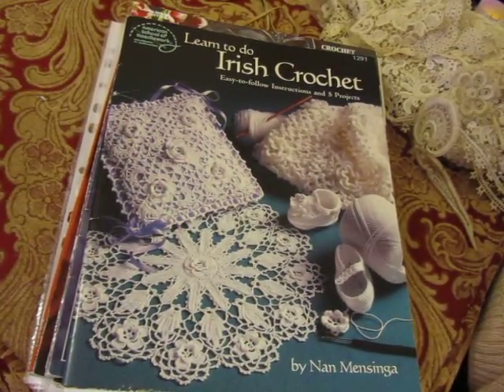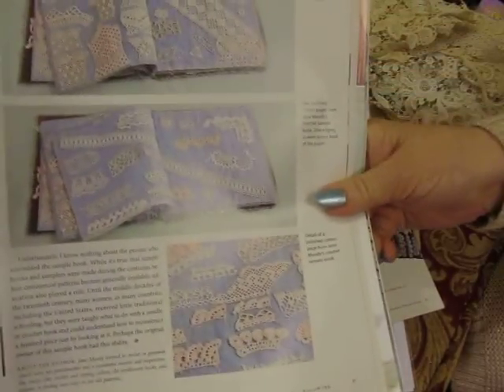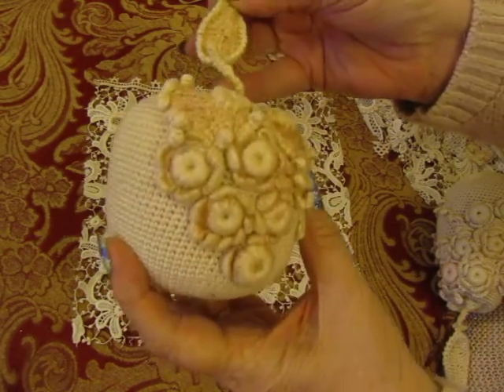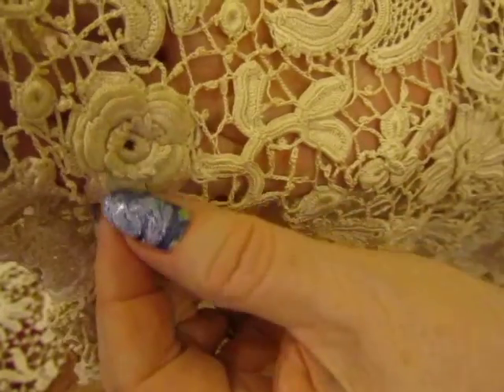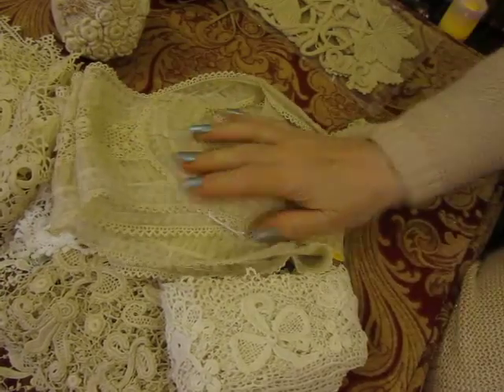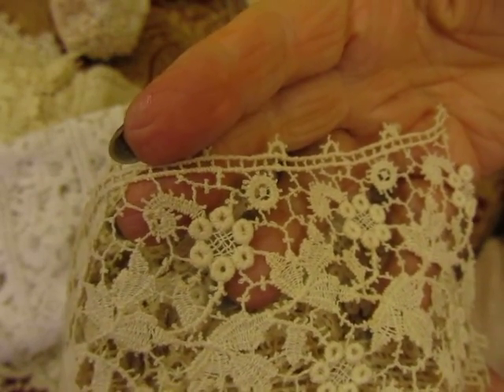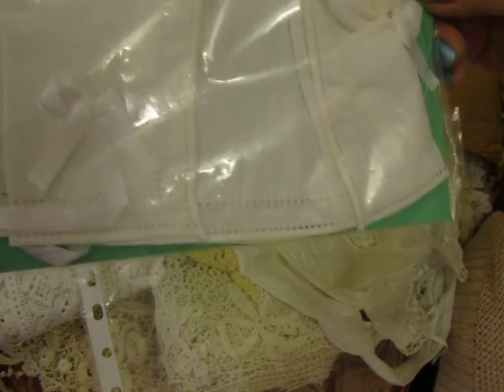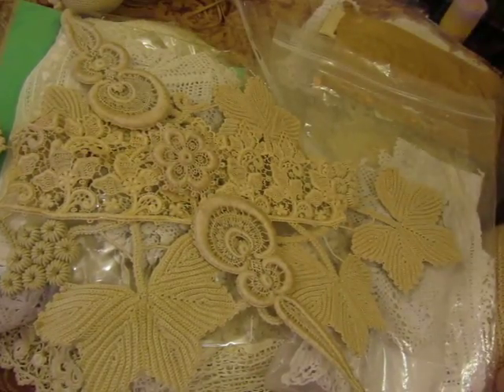My collection of Irish Crochet and Lace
A few how to videos on Irish Crochet motives with the joining Clones knot I mentioned in my video(last one below).